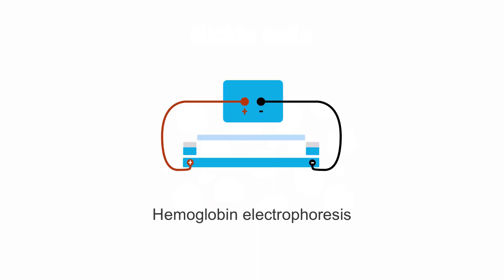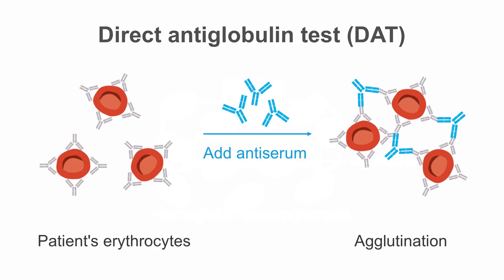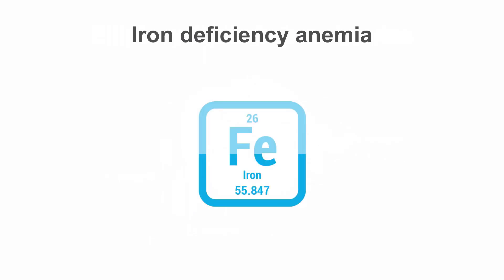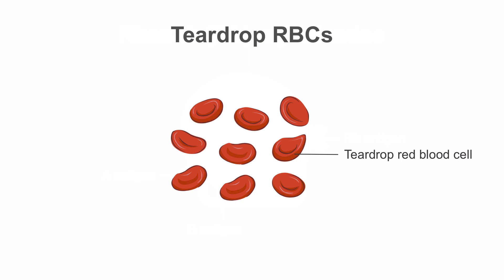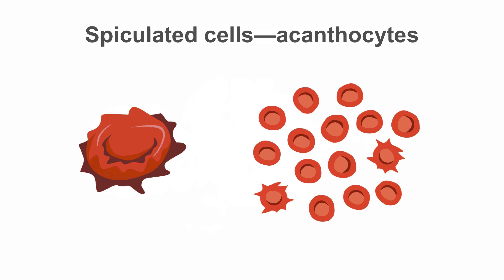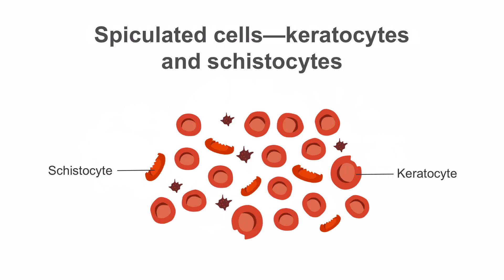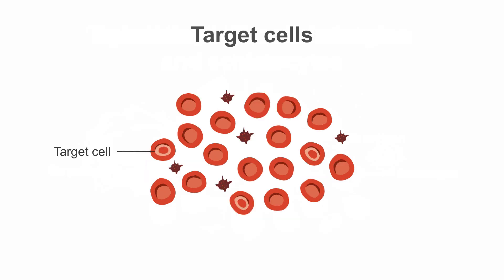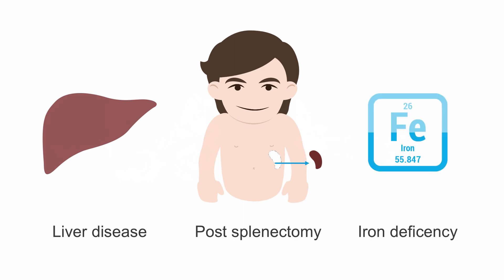Recognizing the significance of poikilocytes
Pathologists frequently mention various poikilocytes when reporting on the peripheral smear. After watching this video, you'll be able to understand their clinical relevance and know-how which further tests to order and when.

Demystify hematology and coagulation with our fascinating Hematology & Coagulation Essentials course. Under the expert guidance of Dr Amer Wahed–Associate Professor in the Department of Pathology at the University of Texas– you’ll learn how to order tests, interpret results, and diagnose disorders with ease.